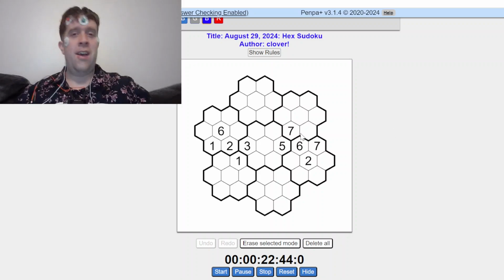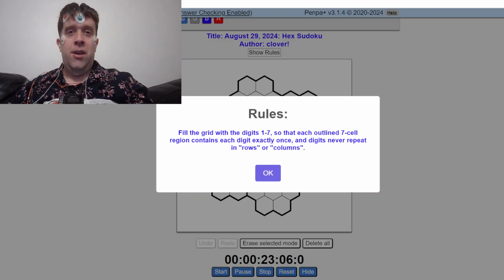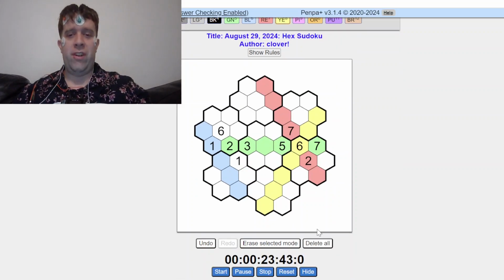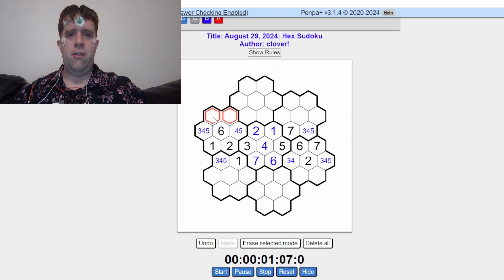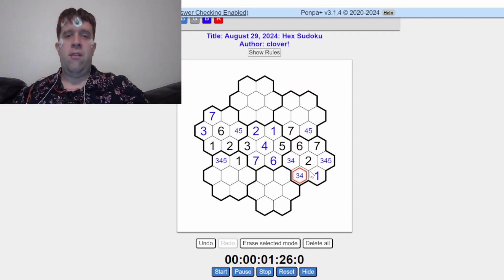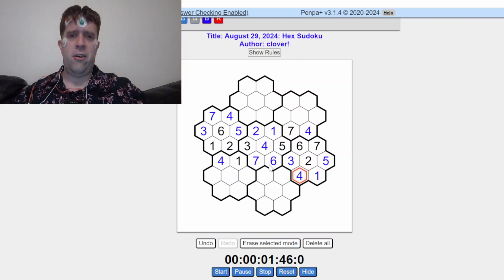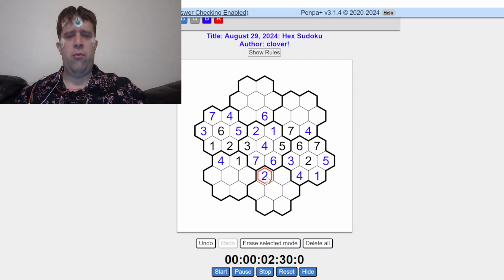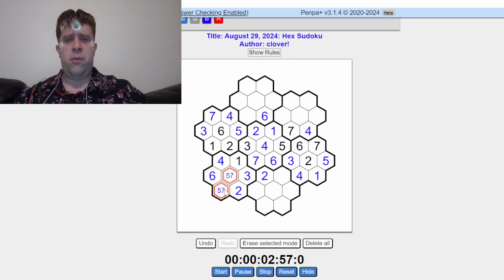GAS Sudoku Walkthrough - Hex Sudoku by Clover (2024-08-29)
Bill solves Clover's Hex Sudoku, Originally posted 29th of August, 2024.

Fill the grid with the digits 1-7, so that each outlined 7-cell region contains each digit exactly once, and digits never repeat in "rows" or "columns". (It's explained in the video)

Two Hats: 5:00 One Hat: 9:00 Dinosaur Mad Mei